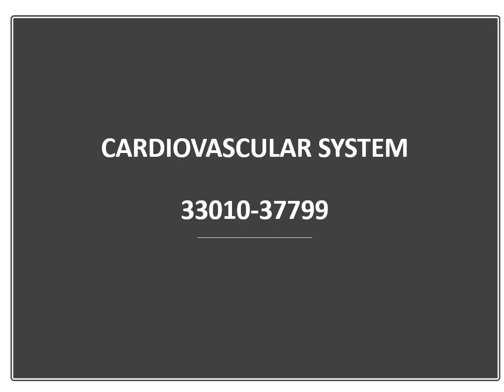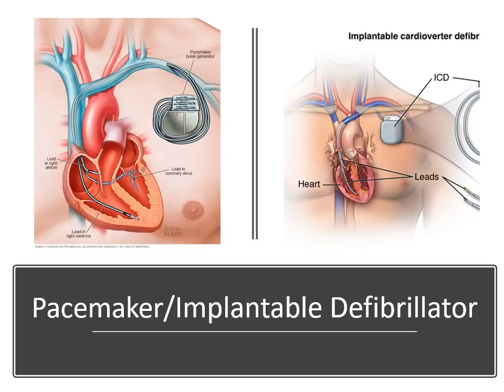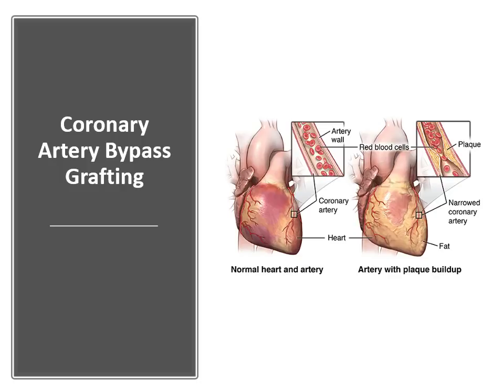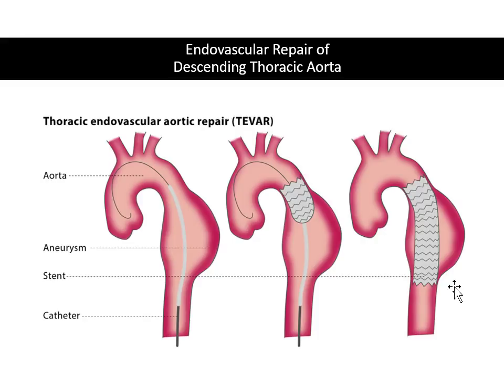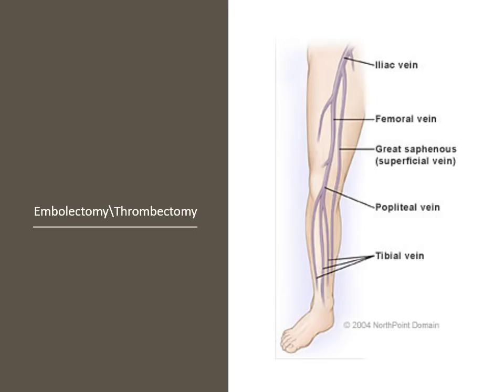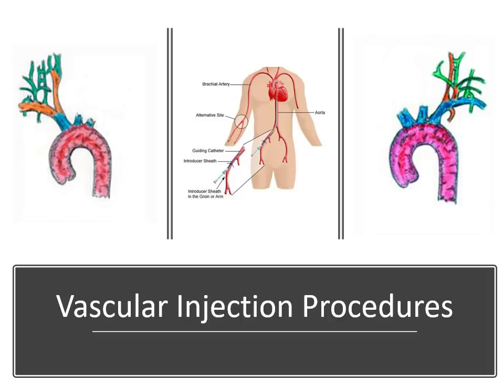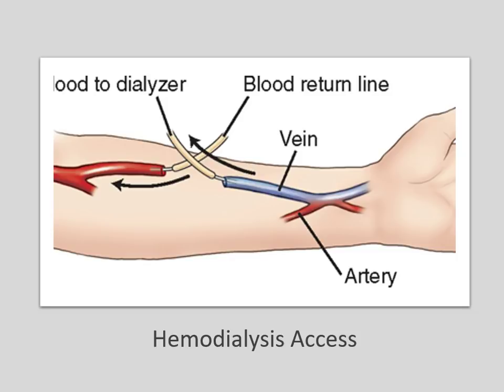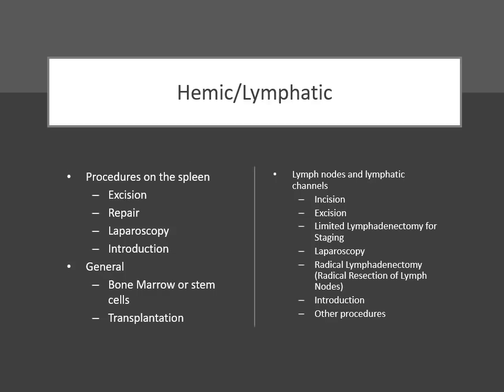30,000 Series Surgery Cardiovascular, Hemic, Lymphatic, Mediastinum and Diaphragm